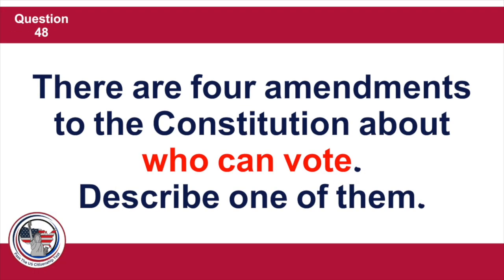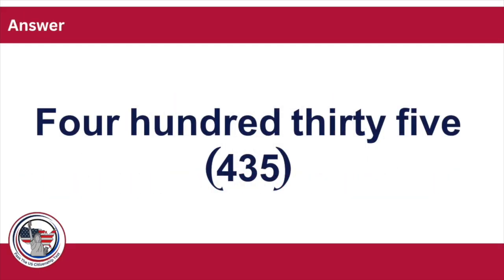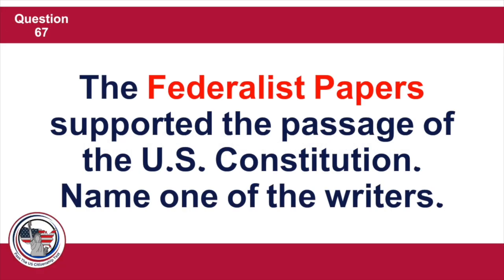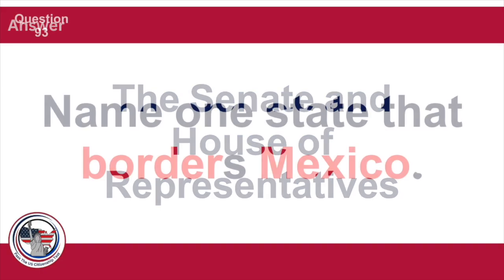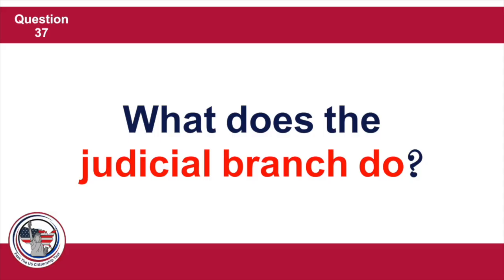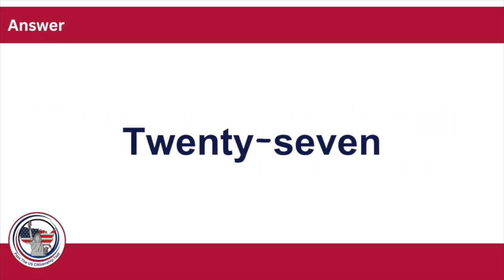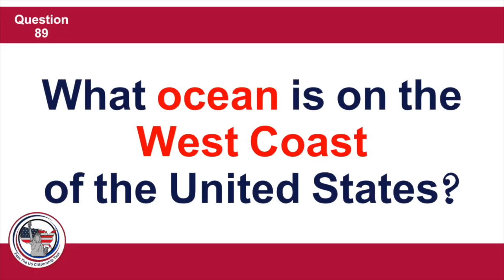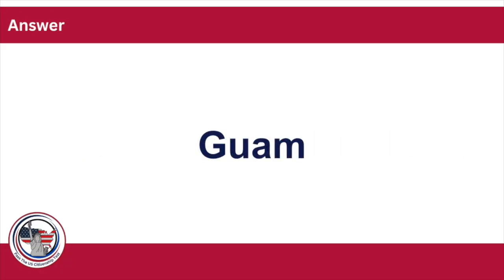2025 random 100 civics questions and answers - U.S. citizenship interview I N400 Interview